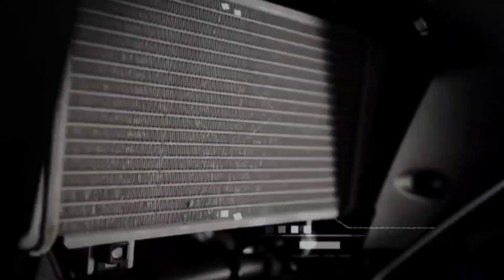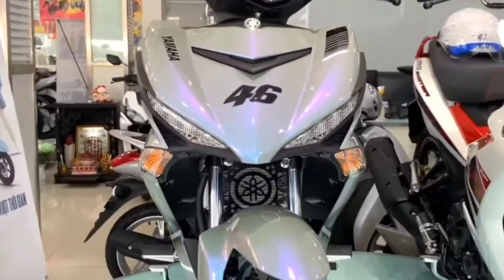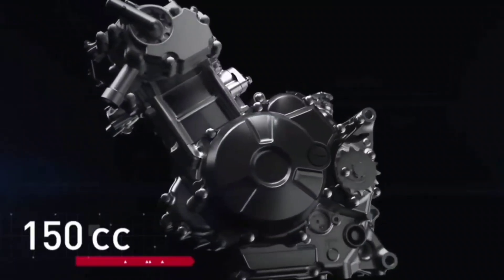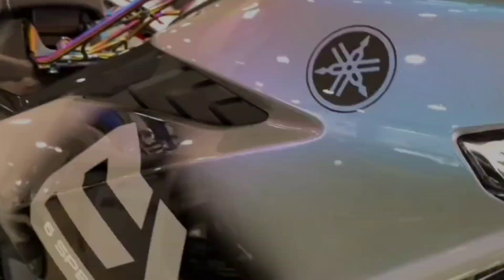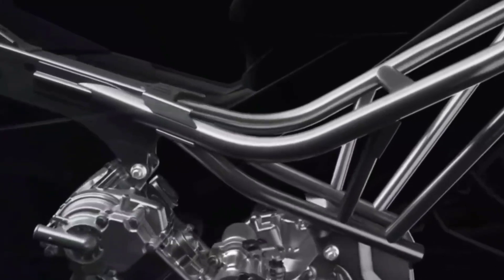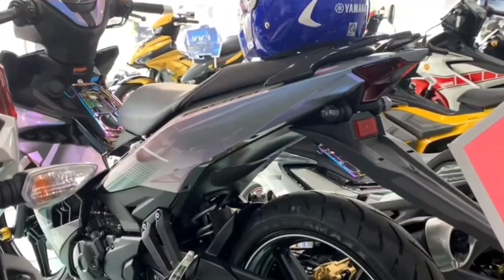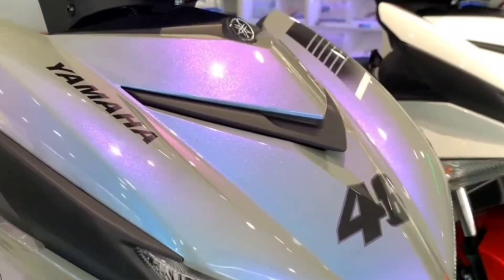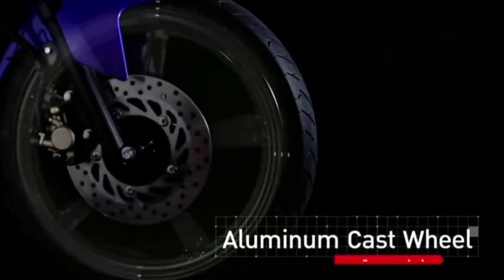2023🔥Underbone Gets New Skin ~ Yamaha Sniper150/Exciter150 - Walkthrough!